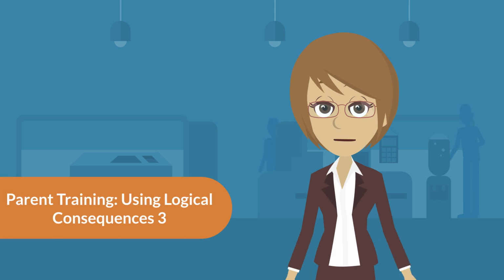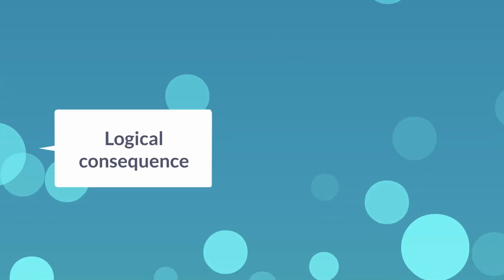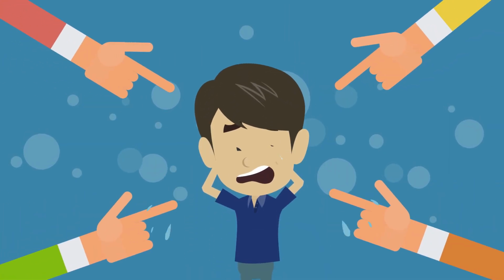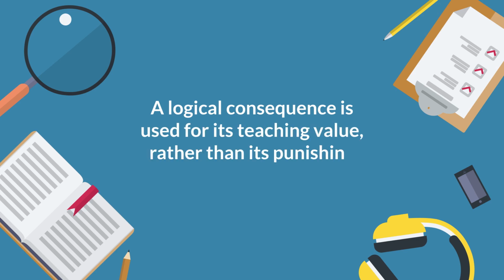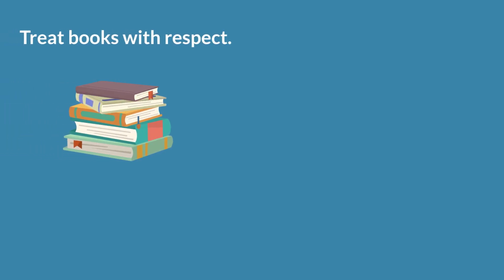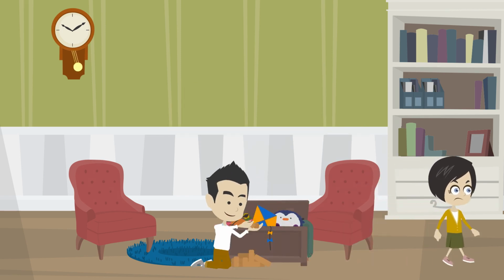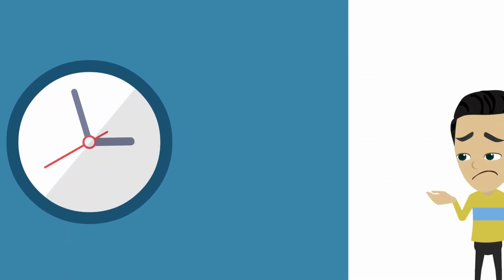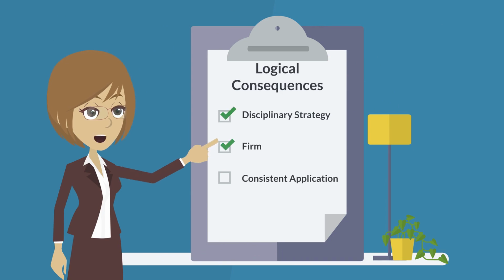5.8.3.1_ Using Logical Consequences 3